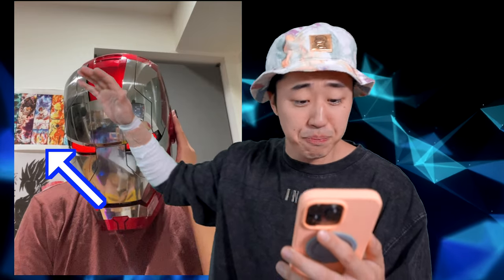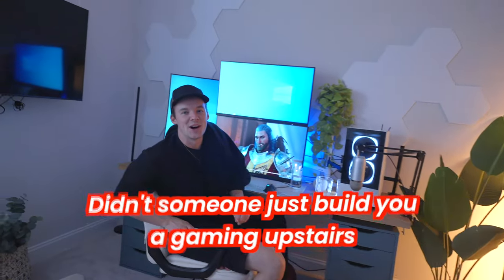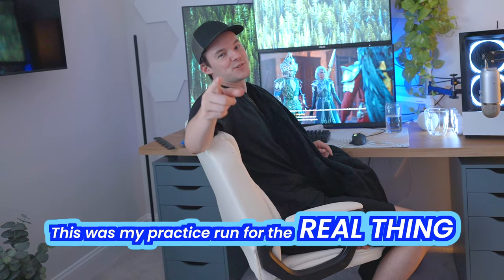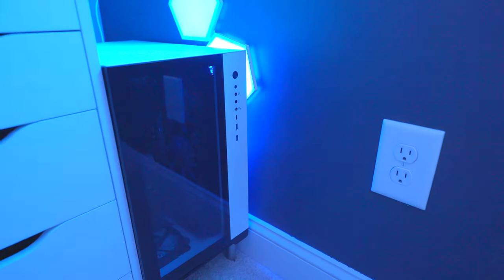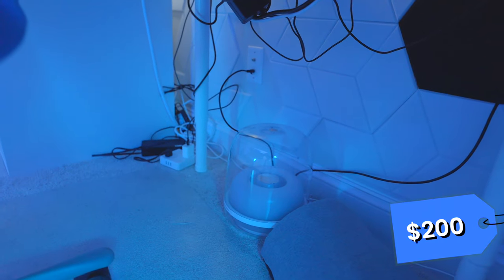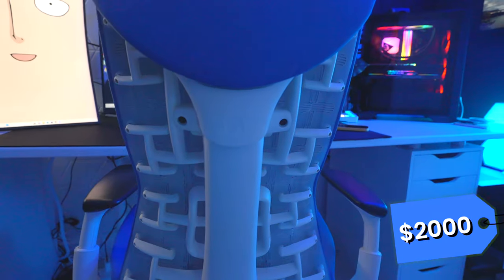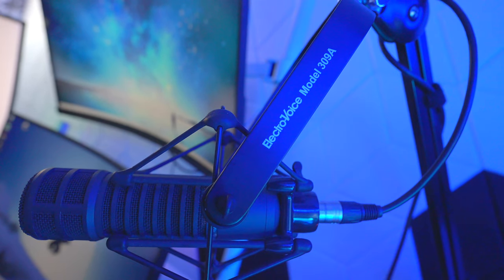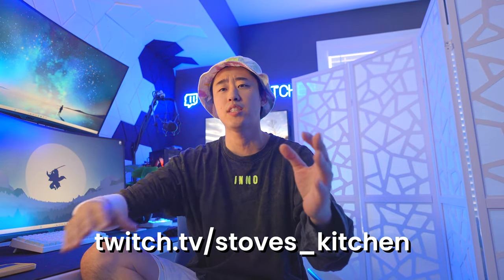My $20,000 Gaming Room!!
Today Stove walks down memory lane to see what kind of gaming rooms he's had and then compares them to the NEW $20,000 Gaming Room that @RyanPrunty built for him.
If you're a gaming enthusiast looking for inspiration or just curious to see what a $20,000 gaming paradise looks like, you've come to the right place. Join us as we take you on a virtual tour of this gaming wonderland.

In this video, we'll explore every detail of this meticulously crafted gaming room, from the high-end gaming rig to the immersive audiovisual setup that will blow your mind.